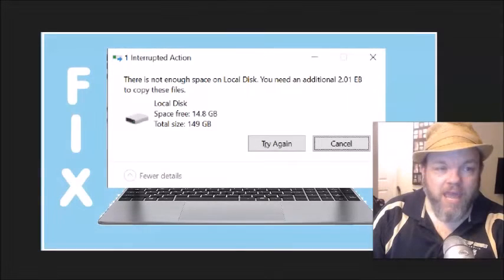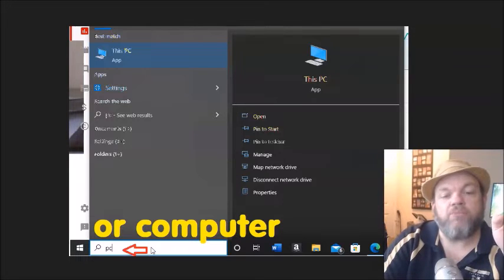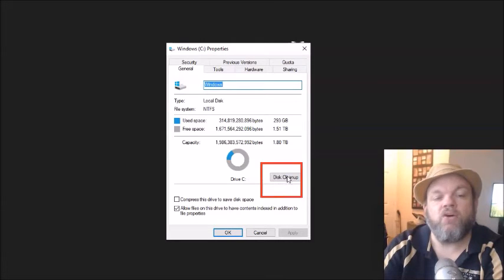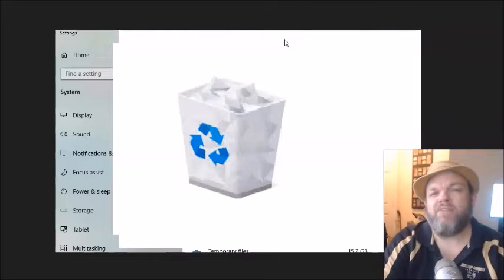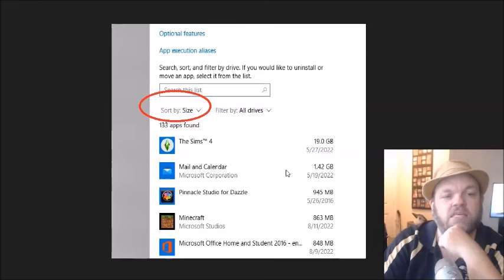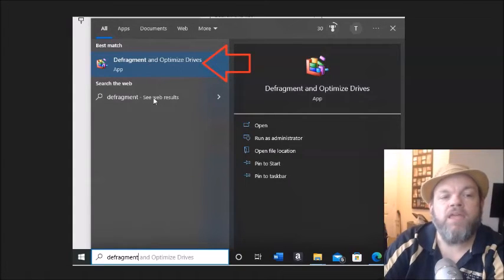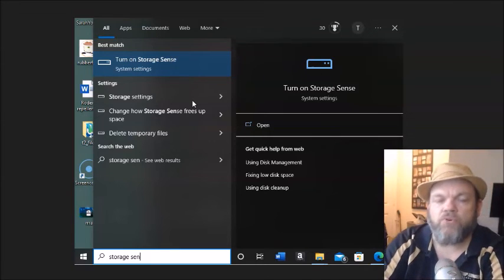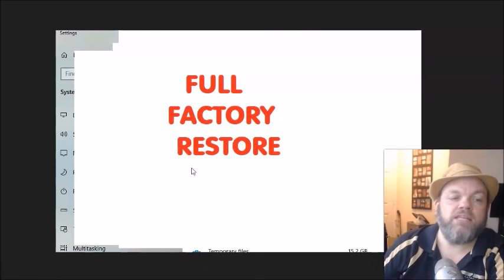Fix 1 INTERRUPTED ACTION There is not enough space on Local Disk You need an additional Copy Files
Video to fix Windows space error "1 Interrupted Action There is not enough space on local disk.  You need an additional to copy these files.  Try Again or Cancel.  This pop up error will happen on Windows 11 Windows 10 Windows 7 Windows 8 etc when there is not enough space on the hard drive.